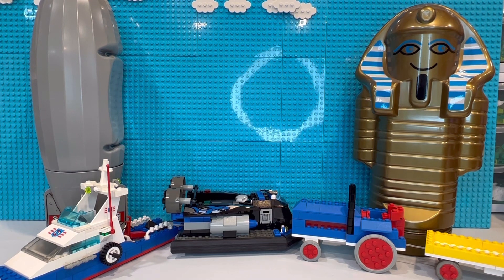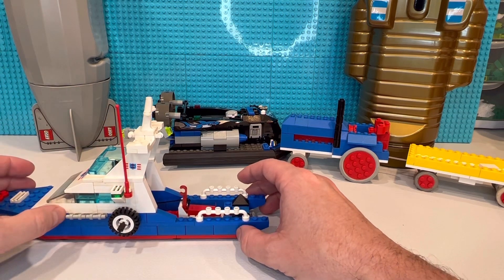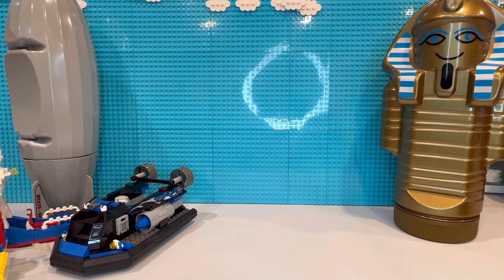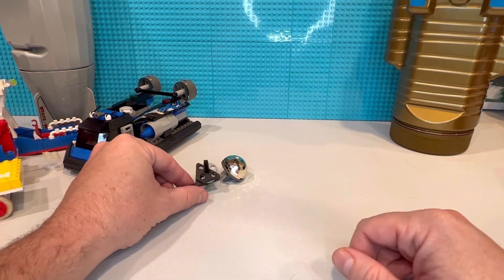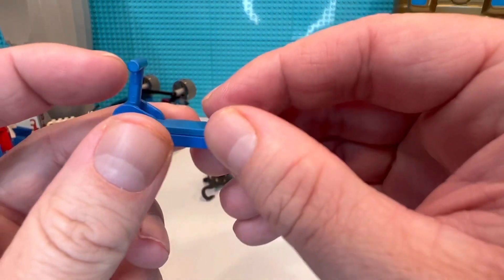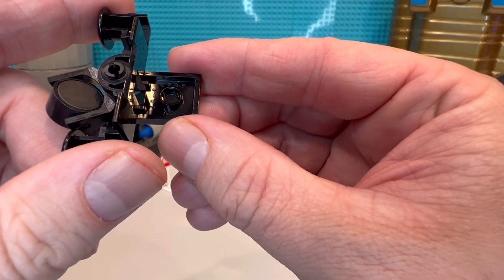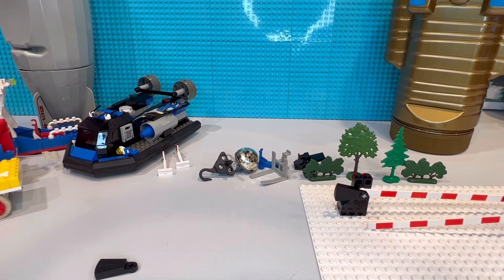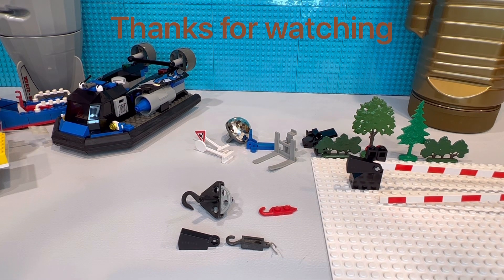Odd and rare LEGO pieces, are these LEGO? Do you have these pieces?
Rare and odd Lego pieces

Checkout my other Lego related videos on my channel. Reviews, Custom builds, farming related builds, superhero sets, castle, VIP rewards and more.